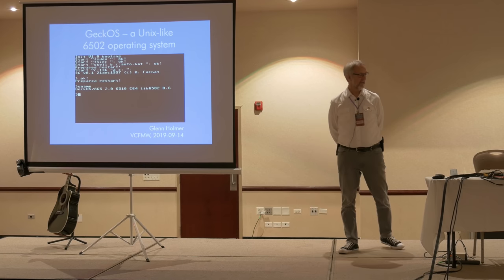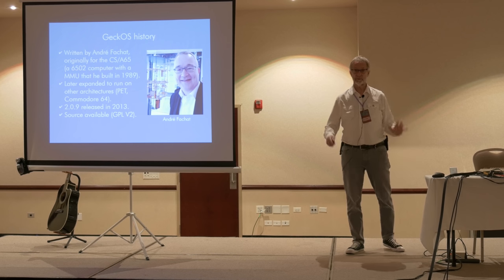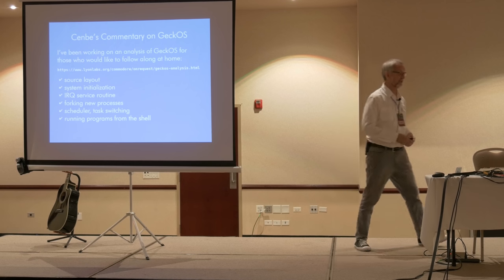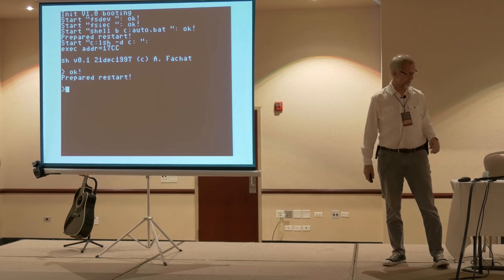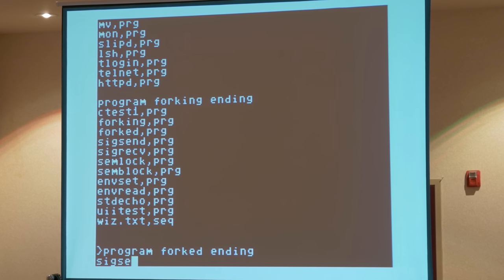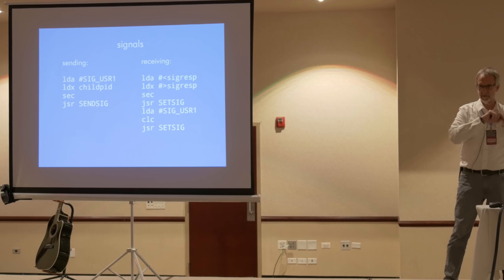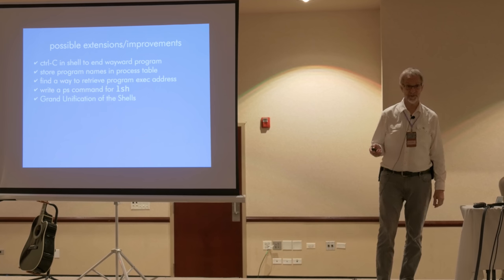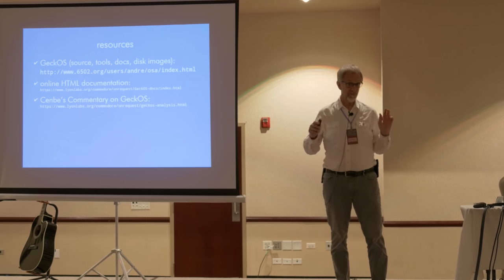GeckOS: a Unix-like 6502 operating system | VCFMW 2019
GeckOS is a 6502 operating system by André Fachat with preemptive multi-tasking, signals, semaphores, redirection, a standard library, and its own relocatable file format. This talk from Glenn Holmer describes the Commodore 64 version.